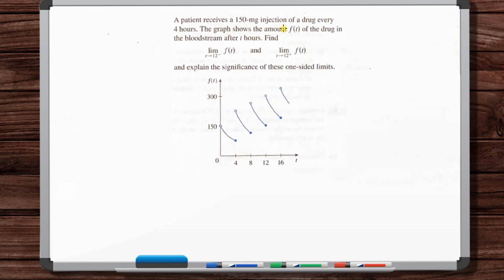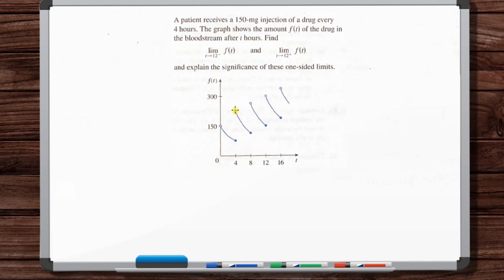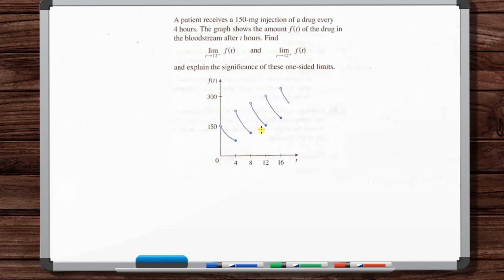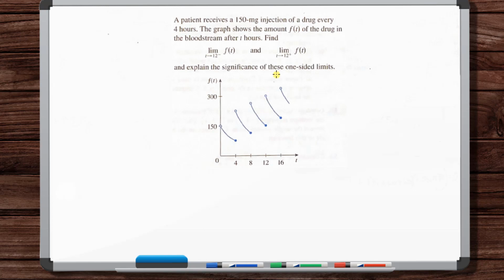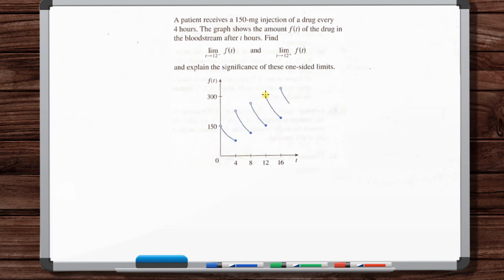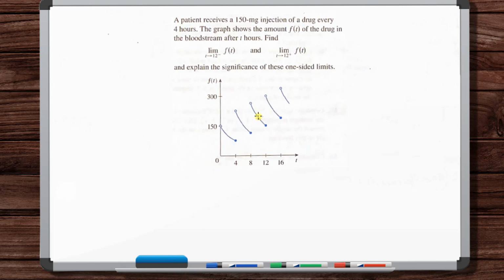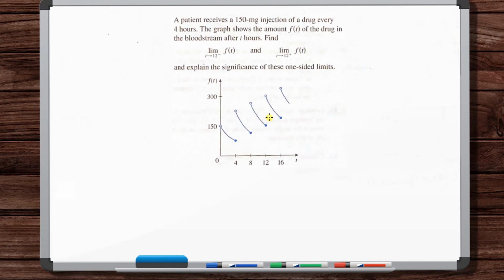Calculus Used to Quantify Amount of Drug in Bloodstream (Limits)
In this video, Calculus (in particular, limits) is used to analyze the amount of a drug present in the bloodstream of a hospital patient at any time.